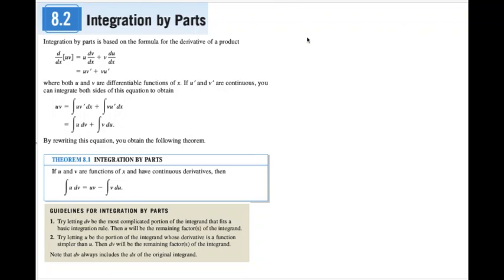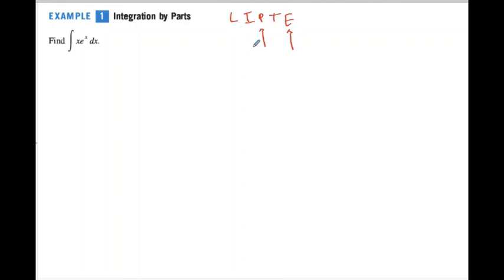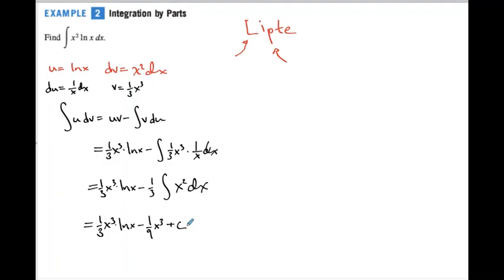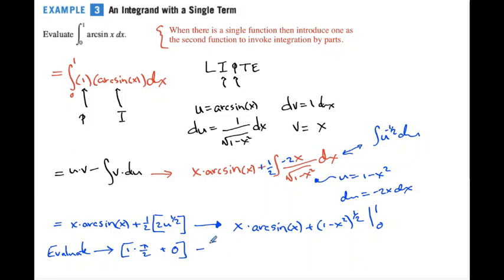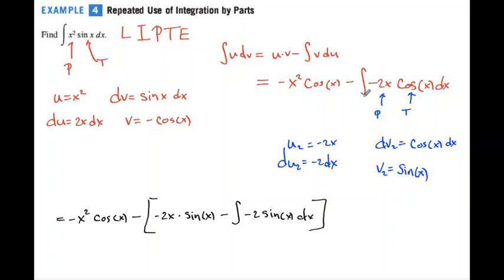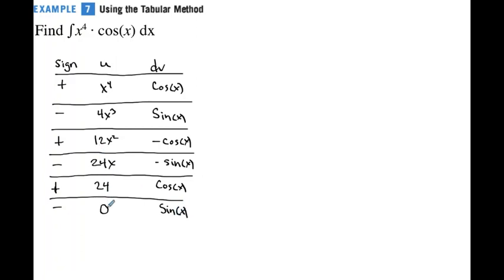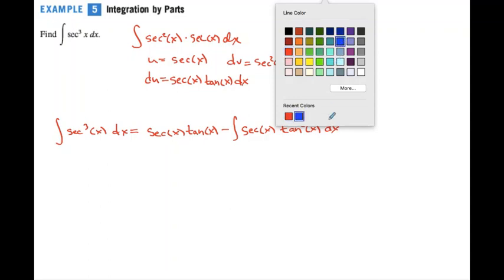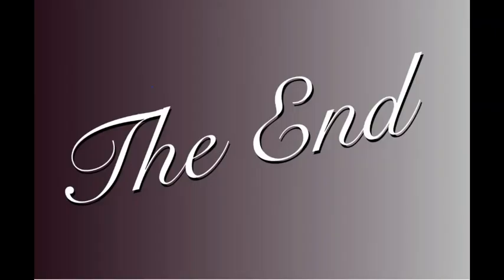Section 8 2 Notes Integration by Parts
Integration Technique used to integrate products of dissimilar functions. Integration by Parts formula is derived from the product rule formula. This video contains various guided examples on how to use this technique.